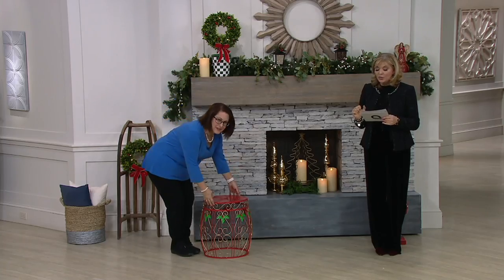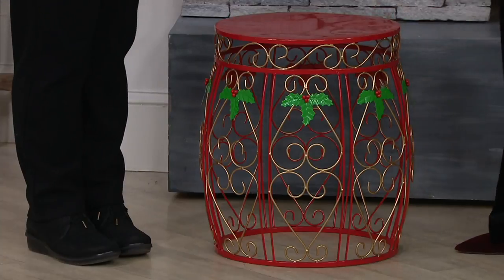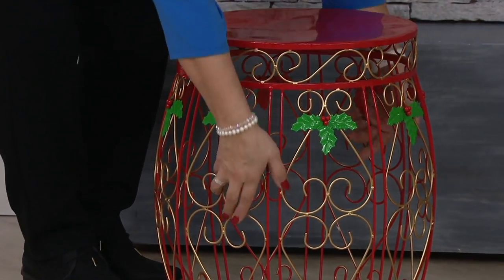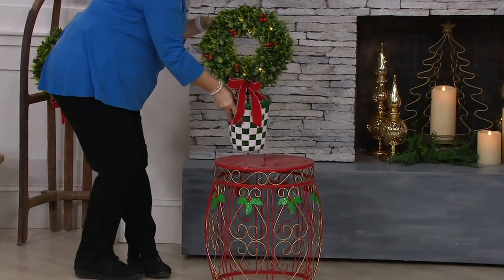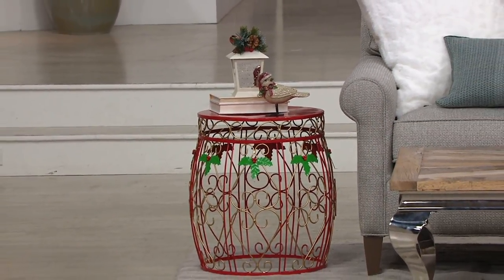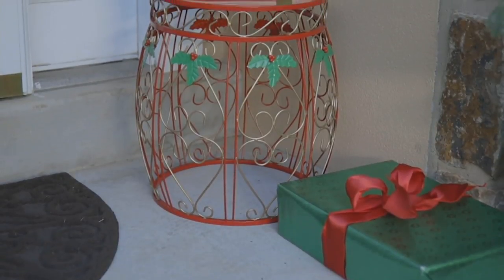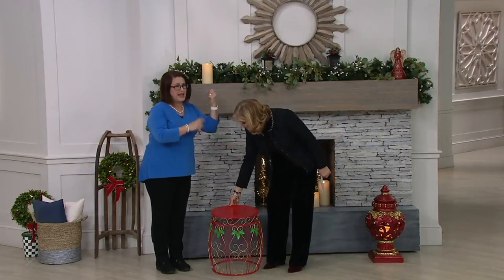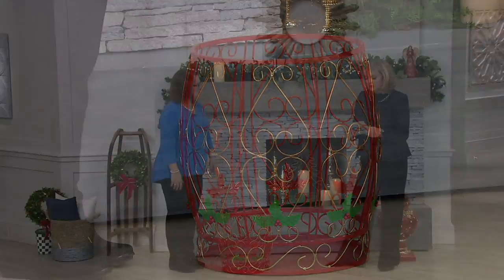Plow & Hearth Indoor/Outdoor Holiday Drum Accent Table on QVC